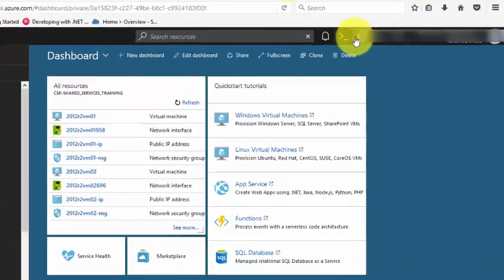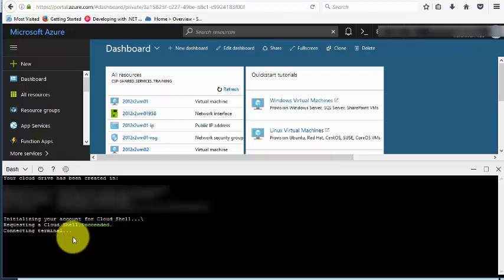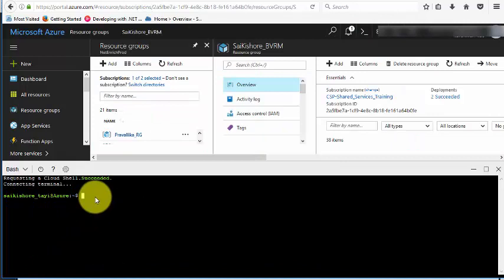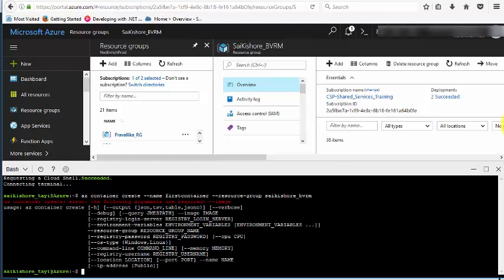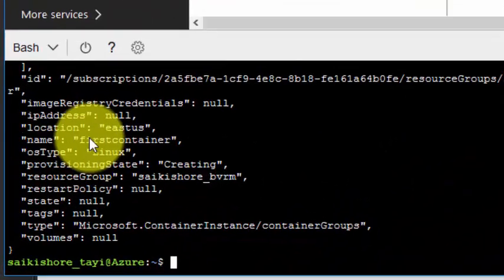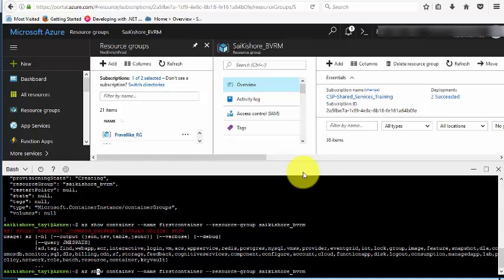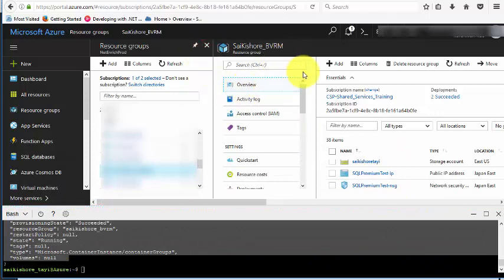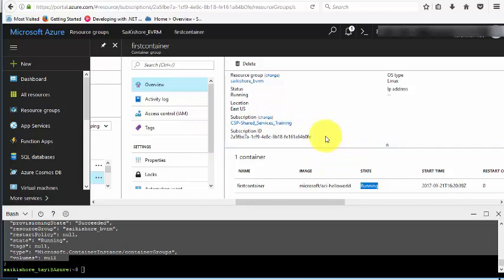Create Azure Container Using CloudShell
How To Create Azure Container Using CloudShell

- Create Container using cli
- Container is internal not public with out any ipaddress